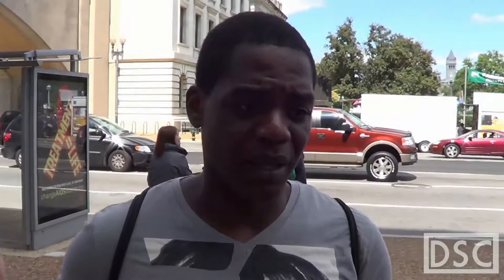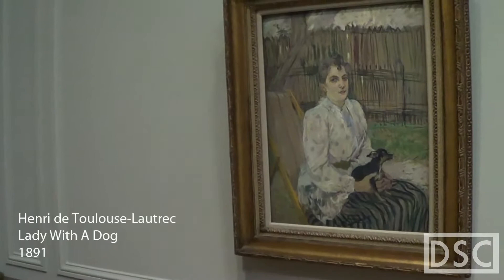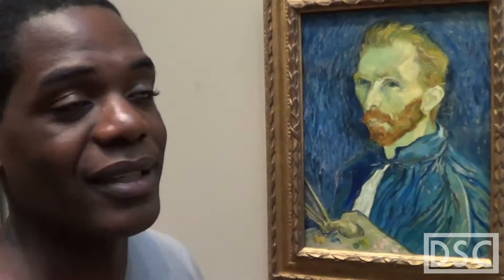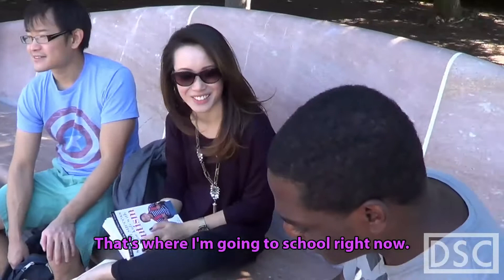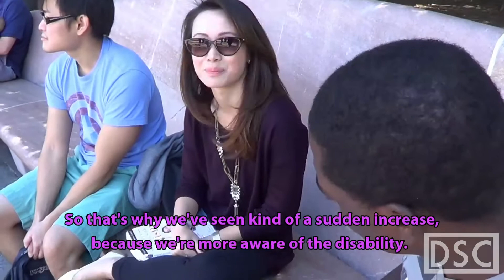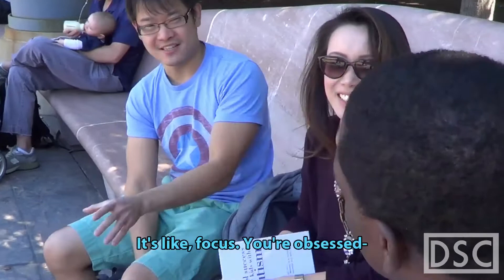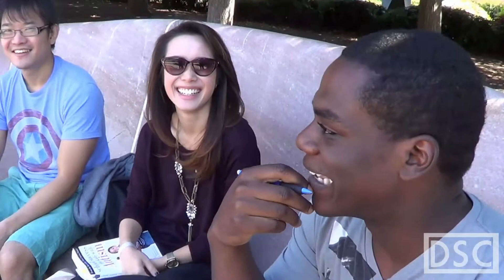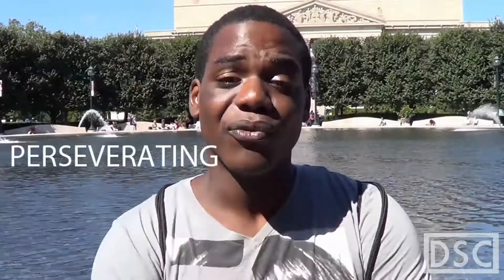National Gallery of Art (West Building)- Dom's Sketch Cast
Do you think any superheroes are autistic? I still think Batman was spot-on.

The National Gallery of Art and its Sculpture Garden are a national art museum in Washington, D.C., located on the National Mall.

Thanks to the PhD couple, wherever you are. You guys were very friendly.

Also seen in this video:

Modigliani

Toulouse-Lautrec

Picasso

Rembrandt

Manet